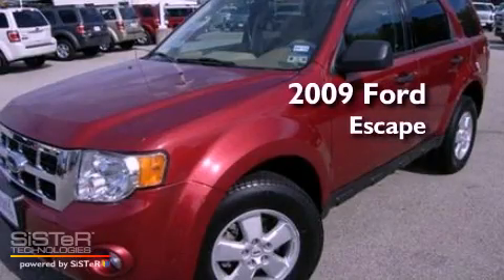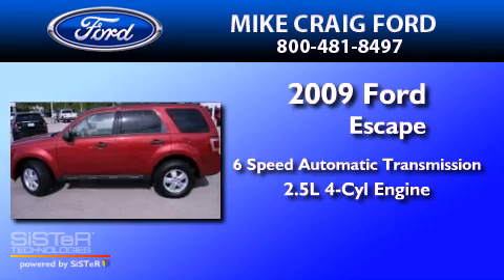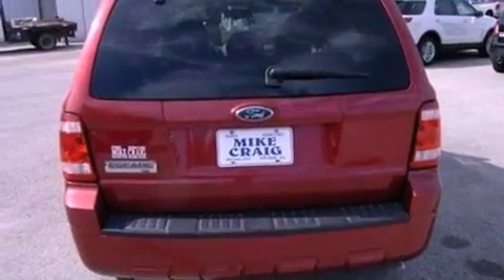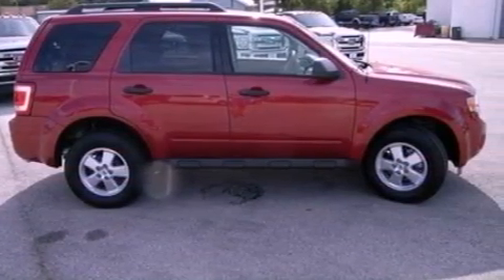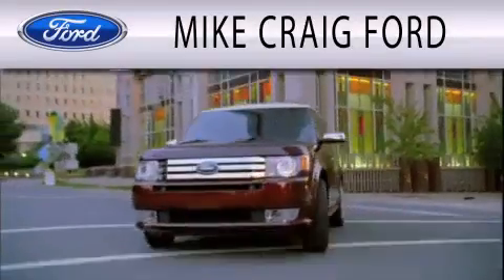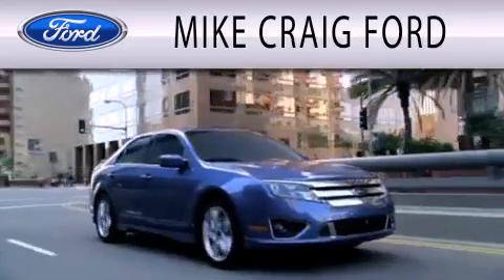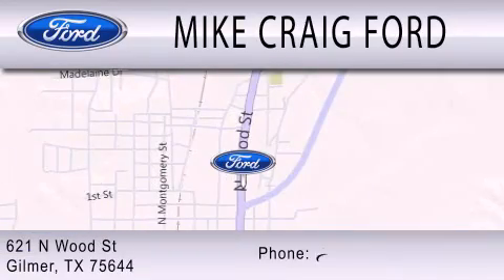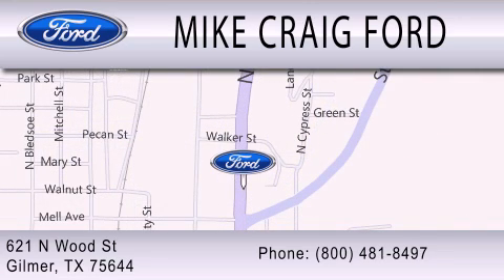2009 FORD ESCAPE TX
Year : 2009
 Make : FORD
 Model : ESCAPE
 Engine : 2.5L I4
 Trans . : AUTO 6SPD
 Exterior : RED
 Miles : 40,496

 Stock : K09T0353